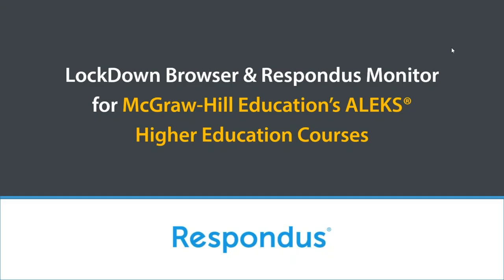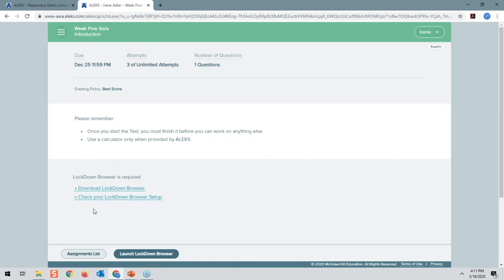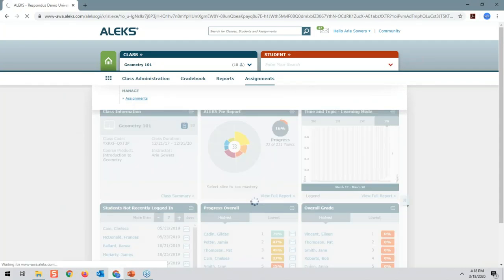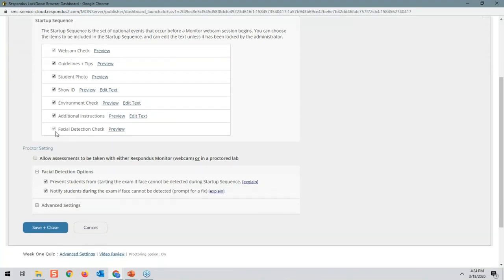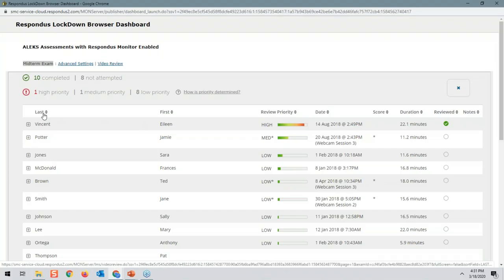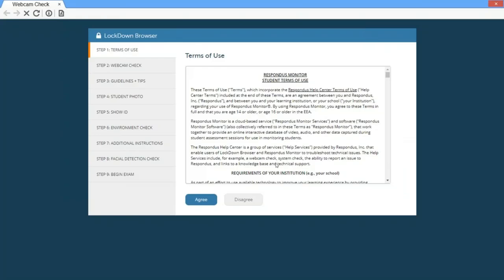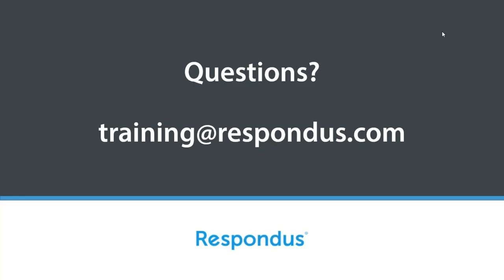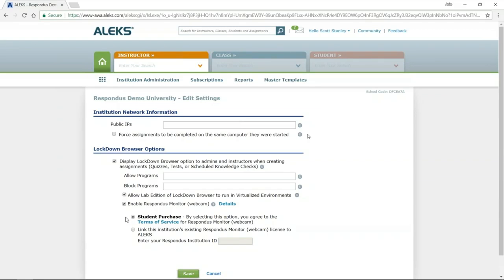ALEKS | ¿Qué es y cómo funciona Respondus Monitor?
En este tutorial se explora a detalle el funcionamiento de la herramienta Respondus Monitor, que ayuda a prevenir fraude durante un examen en línea.

Subtítulos no disponibles.